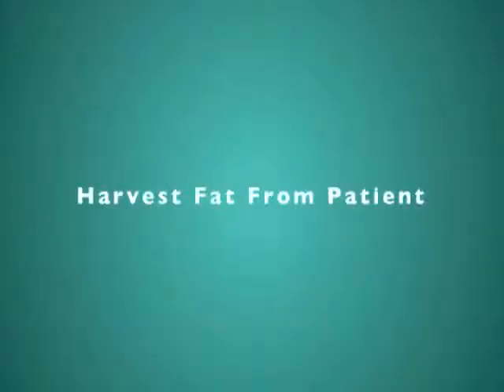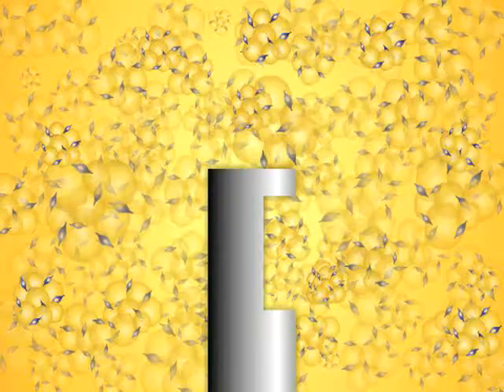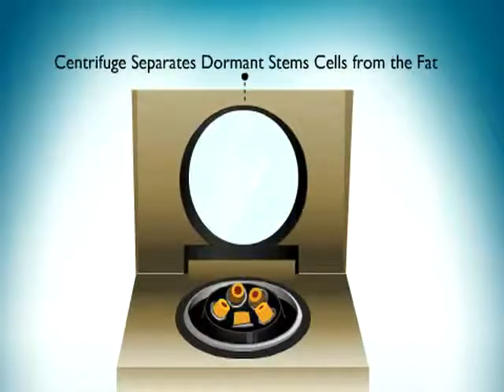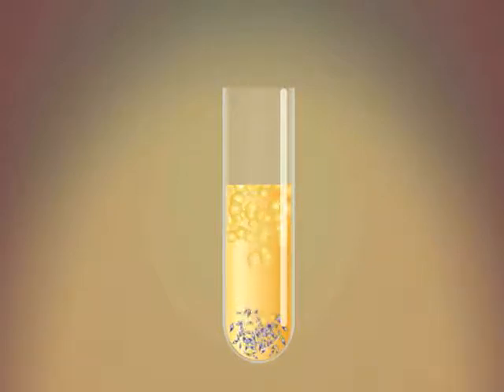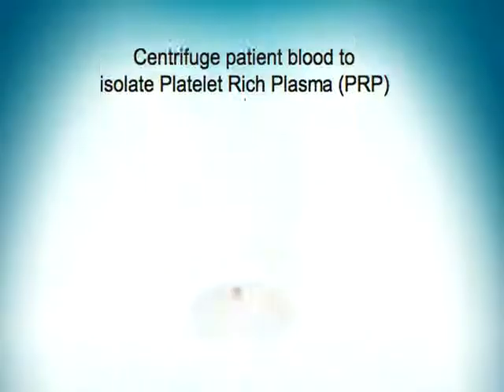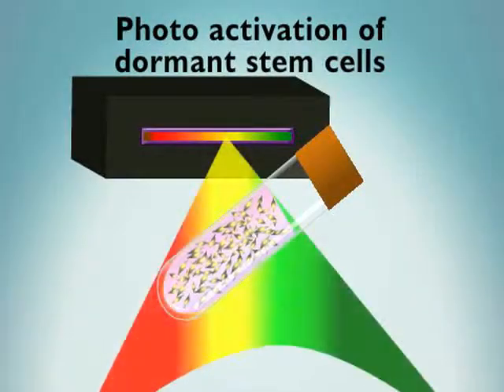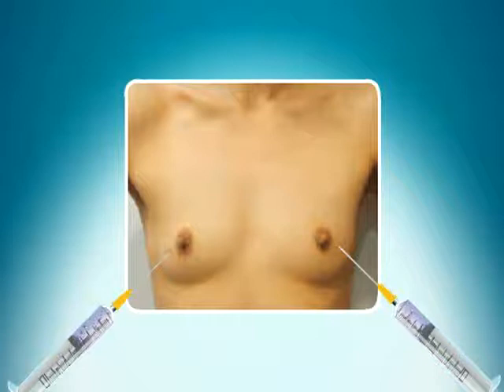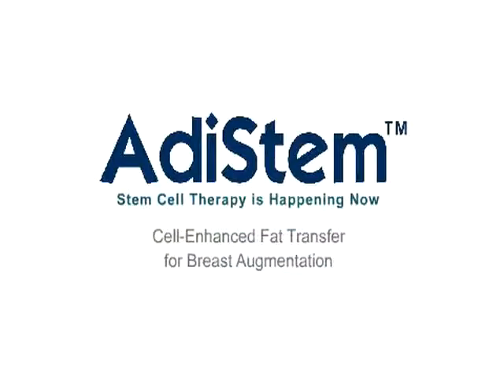Breast Augmentation_English_Vasilis Paspaliaris AdiStem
This is an overview of how AdiStem bio technology, and stem cell procedure is used in a breast augmentation.